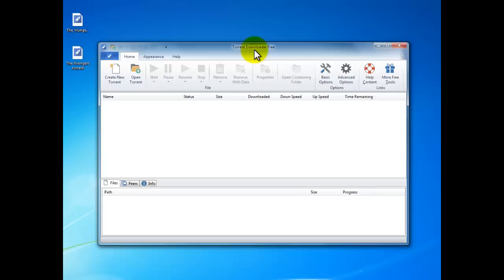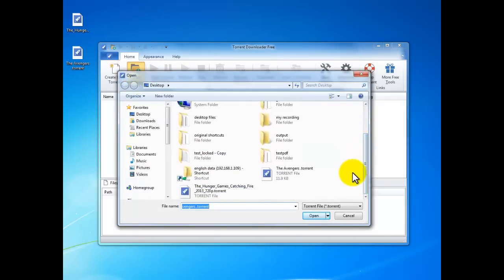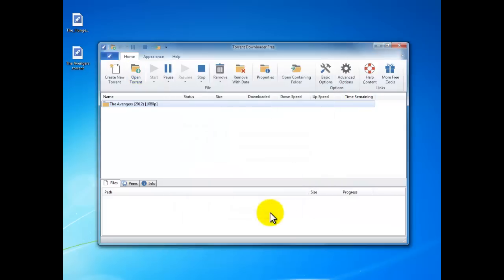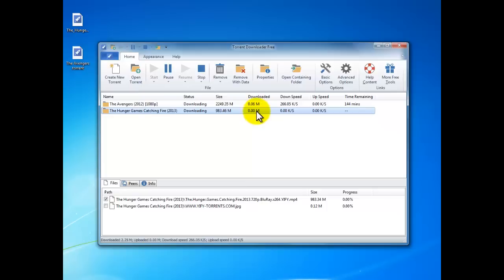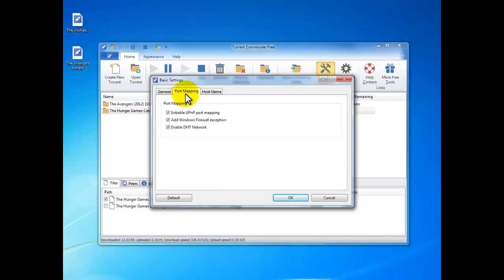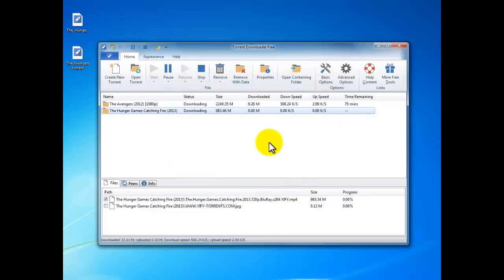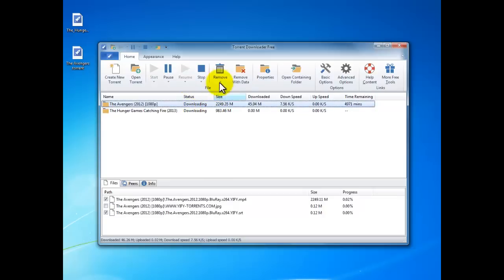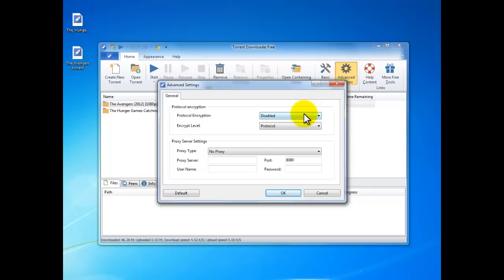[BT]How to Download Torrent Movies with Free Torrent Downloader [FREE]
Free torrent downloader software to download movies, music, software and more from torrents. Batch downloader supported.